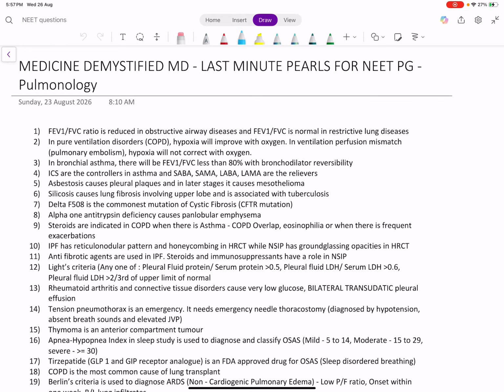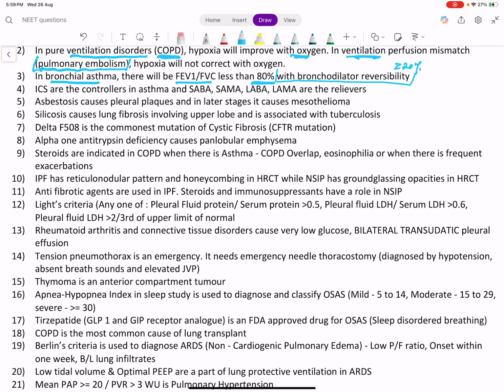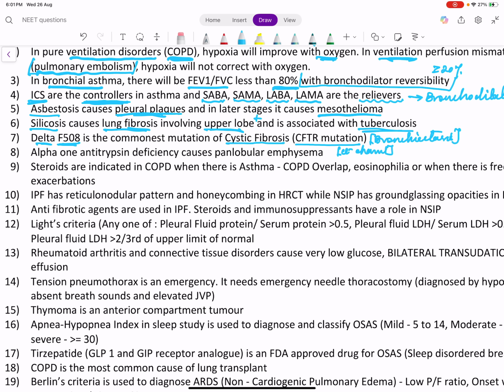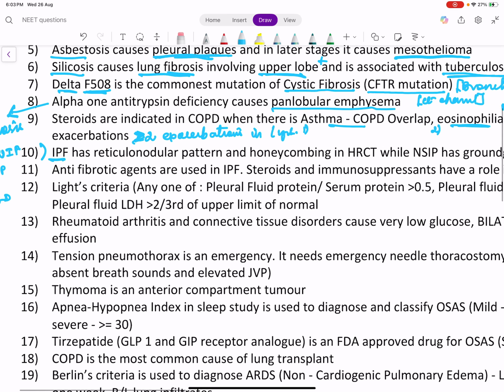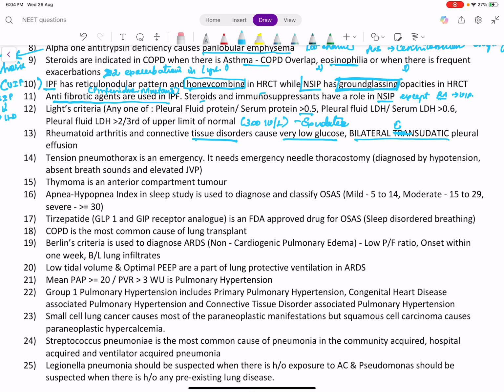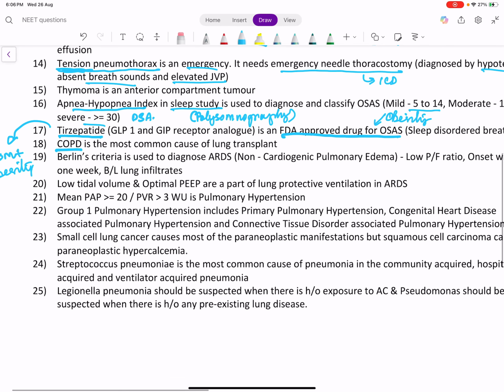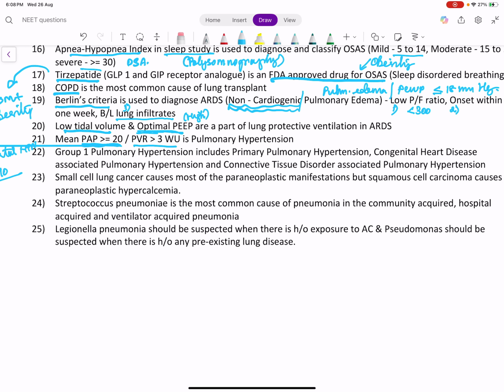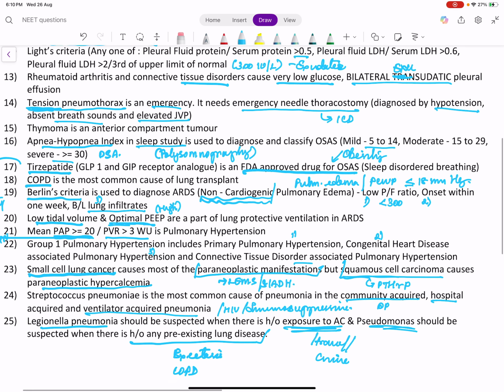Last Minute Pearls for NEET PG (LMN) - Medicine : Pulmonology with Dr.Bermio Vijayakumar